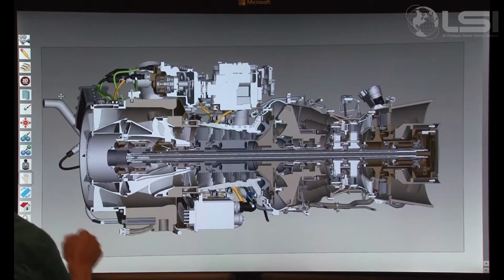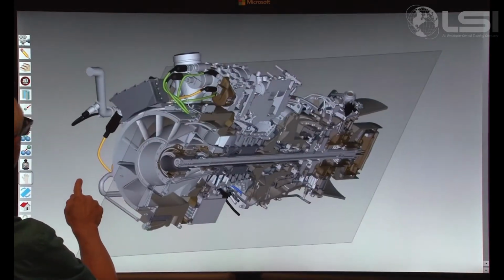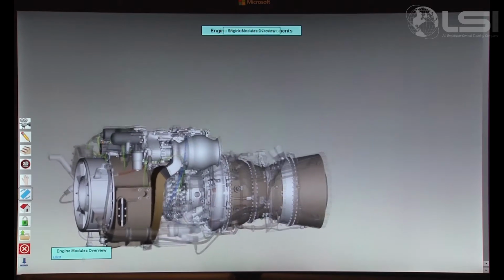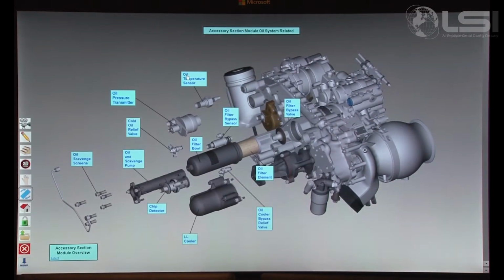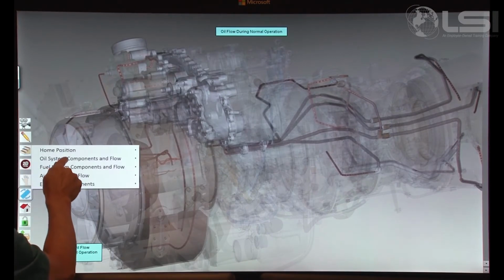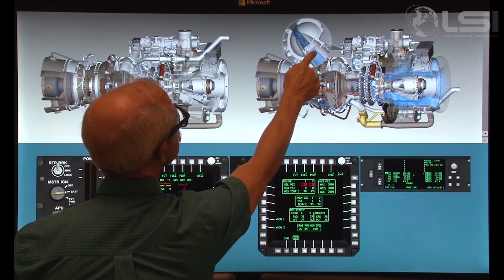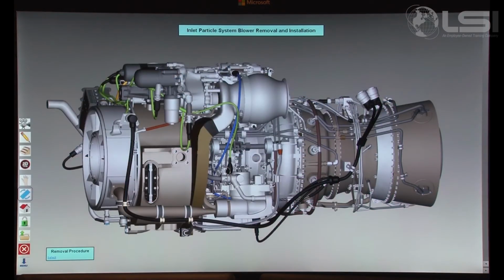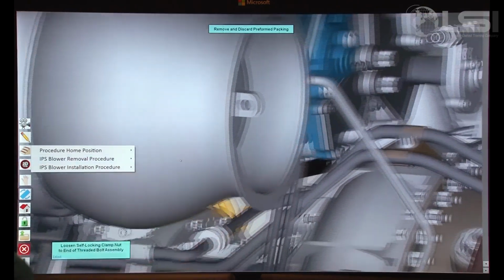LSI's Engine HD Virtual Training